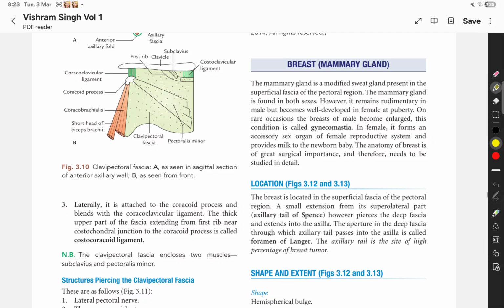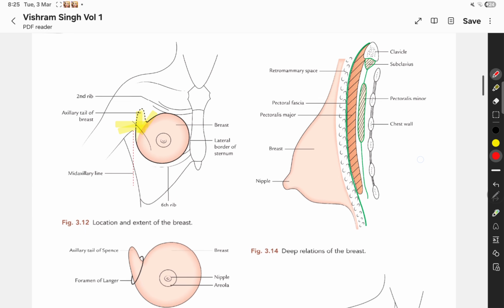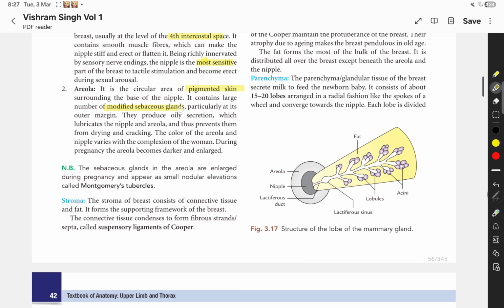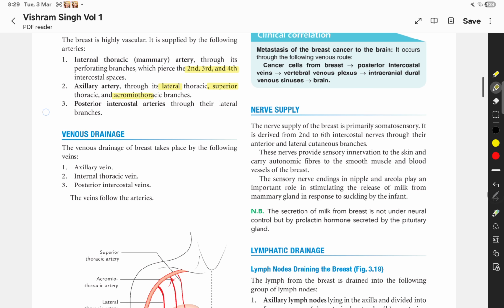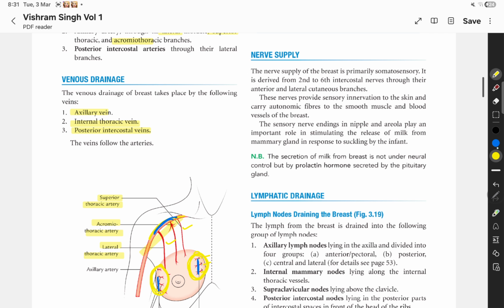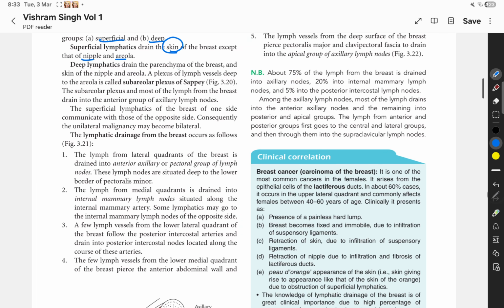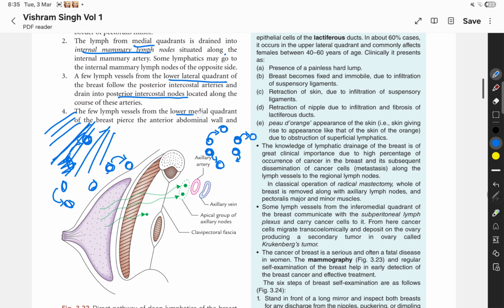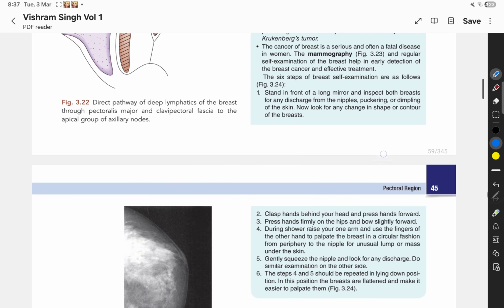MAMMARY GLAND | VISHRAM SINGH | MBBS 1ST YEAR | LONG ANSWER